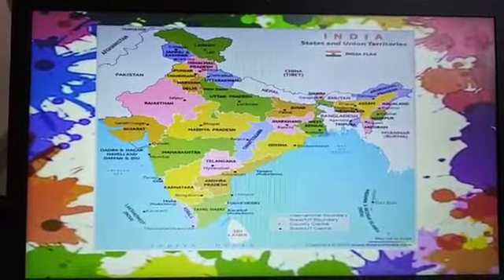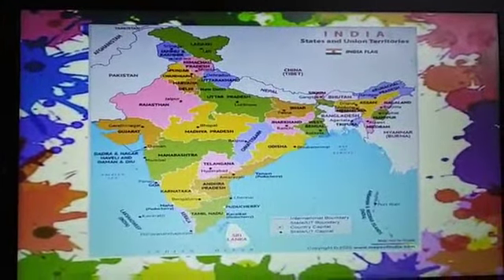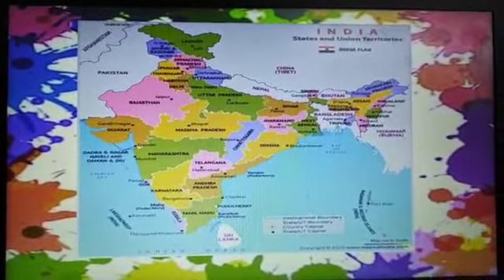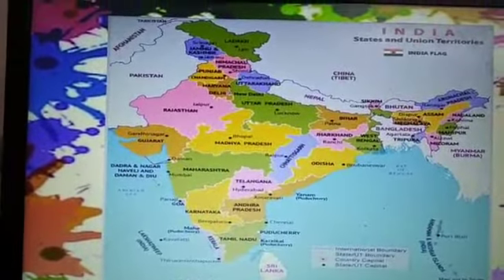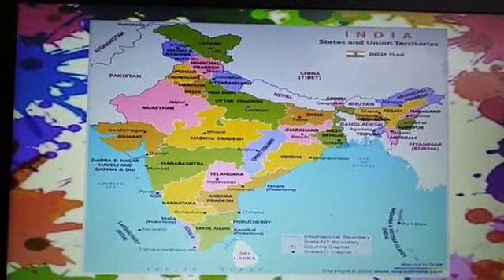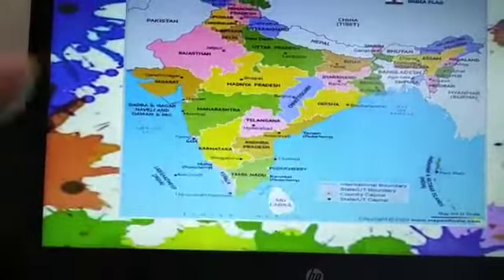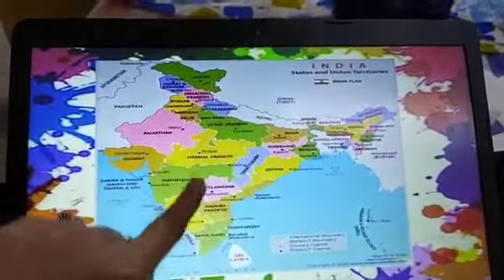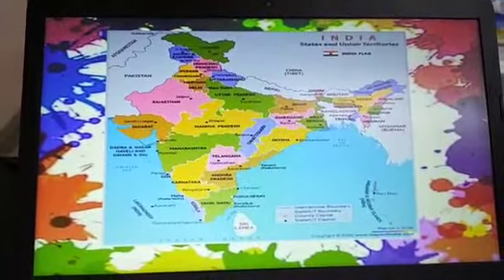Map reading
Map reading- kids